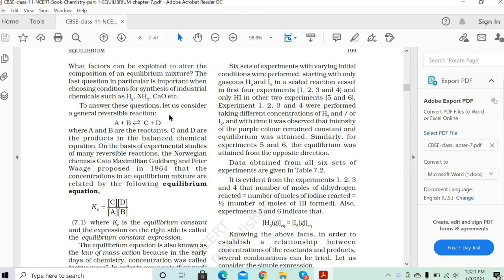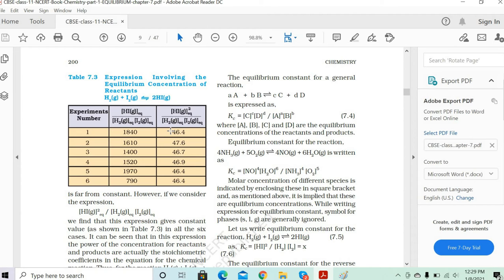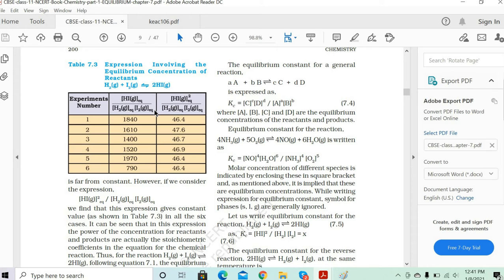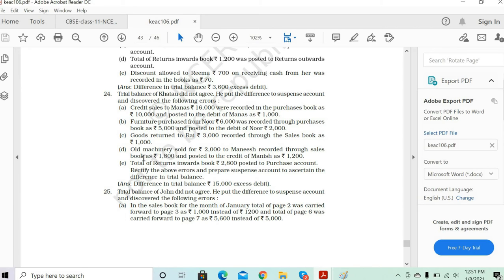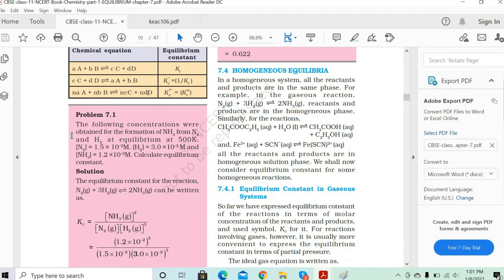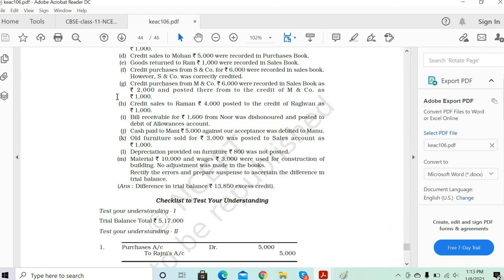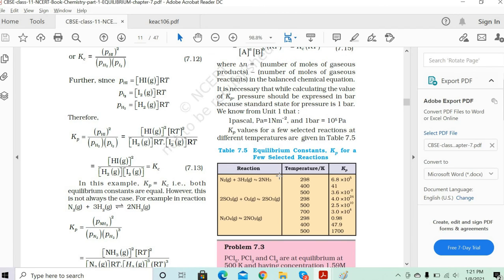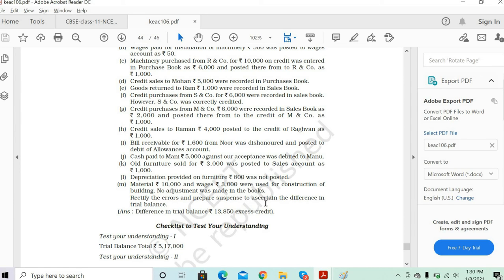LAW OF CHEMICAL EQUILIBRIUM AND EQUILIBRIUM CONSTANT | CLASS 11 | CHEMISTRY | CBSE | tuitionrocks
Any time you can refer for clearing all the doubts. We must not miss even single line from NCERT textbook. Its so important to walk through line by line and understand in detail.
Timestamp :
40:00 - 43 :00 : doubt clearance in Accounts Trial and Error balance class XI
1:03 - 1:07  doubt clearance of exercise problem Trial and Error balance.